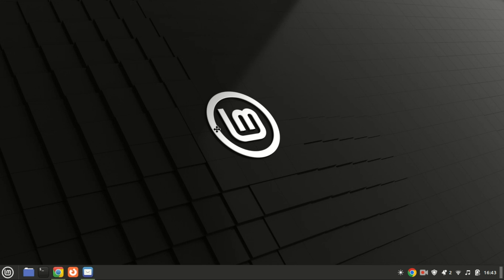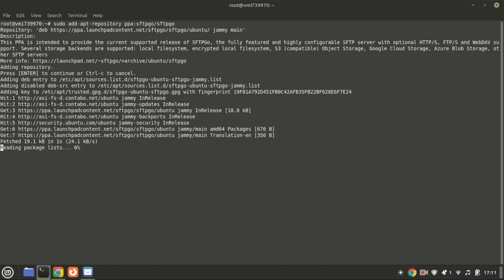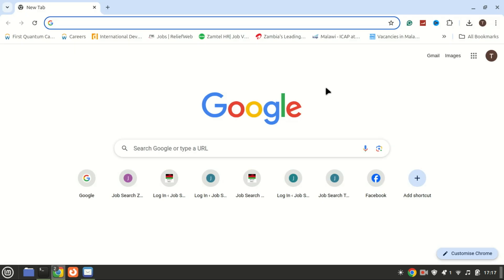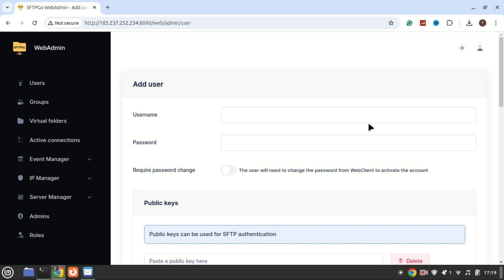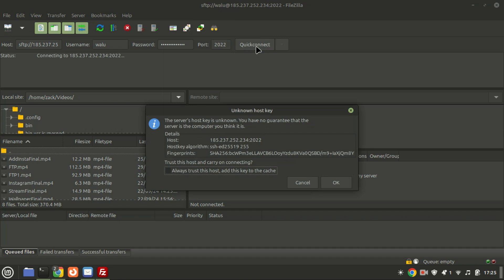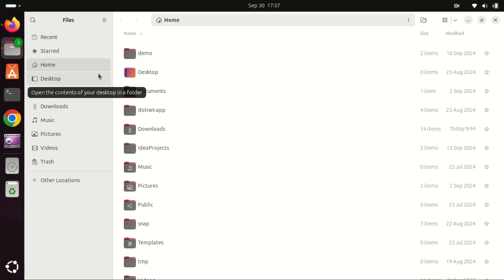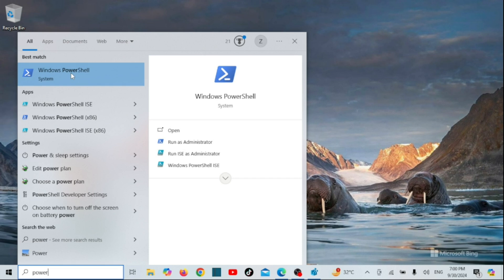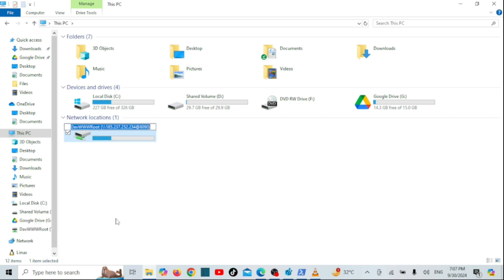How To Install SFTPGo on Ubuntu 24.04 | 22.04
In this video, we'll walk you through the process of installing SFTPGo on Ubuntu 24.04. SFTPGo is a powerful and flexible SFTP server that supports various protocols, making it perfect for secure file transfers.